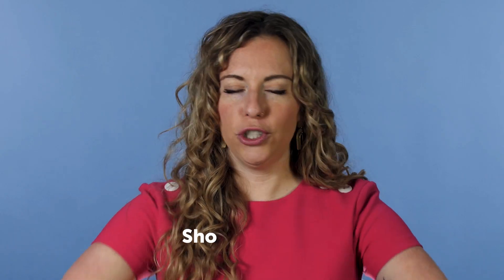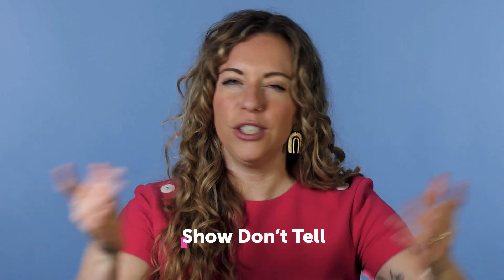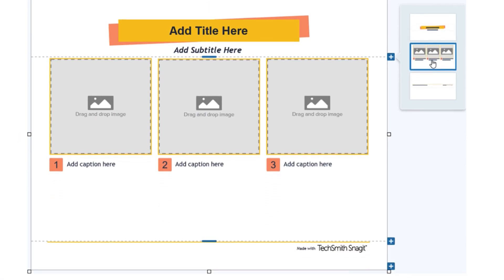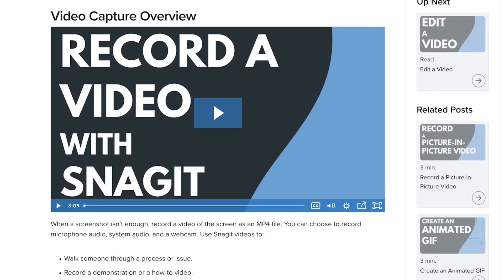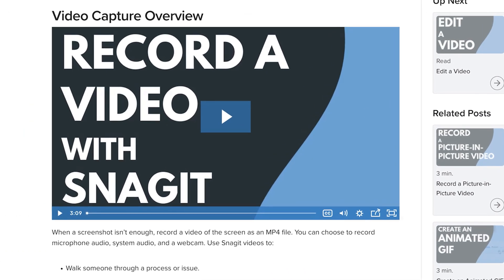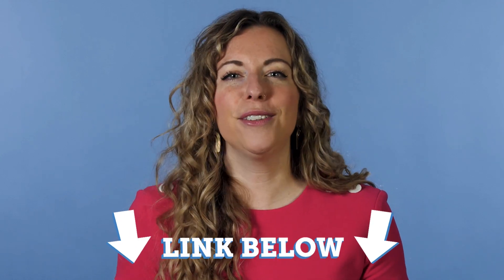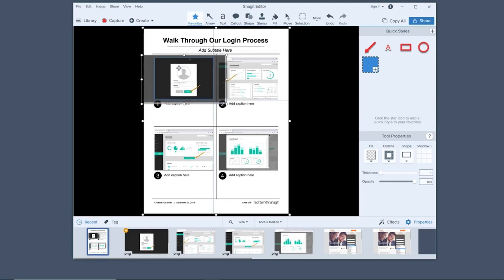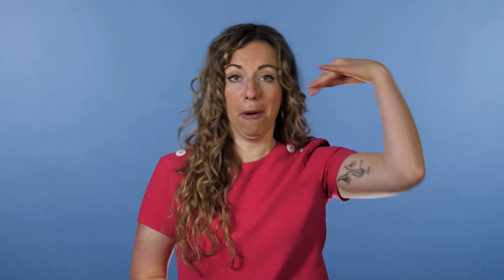How to Build the Best User Documentation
User documentation doesn't have to be boring or hard to follow! Here's exactly what you need to do to create user documentation your customers will actually want to use.

Blog post: How to Build the Best User Documentation –

00:00 - Intro
00:27 - Be intentional with your writing
00:44 - Use plain language
01:06 - Show don' tell
01:27 - You need Snagit
01:50 - Outro